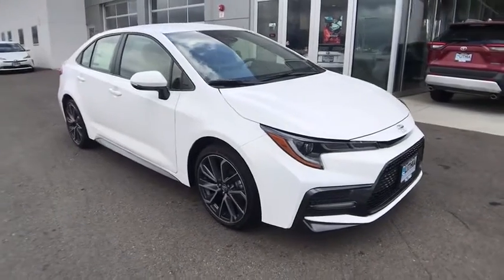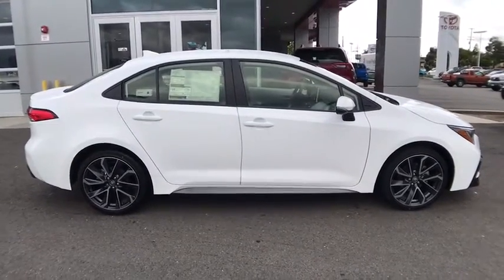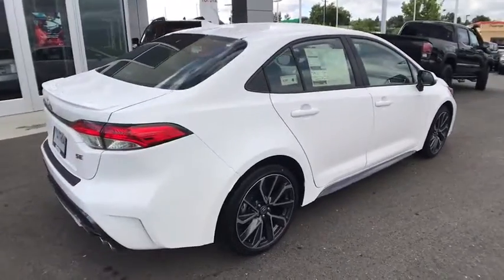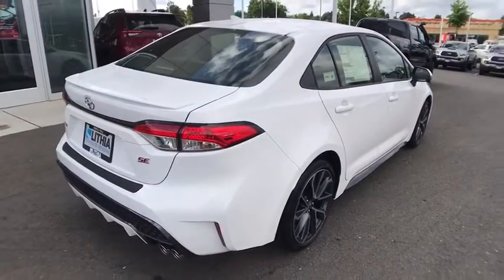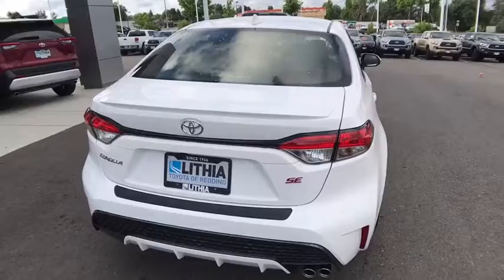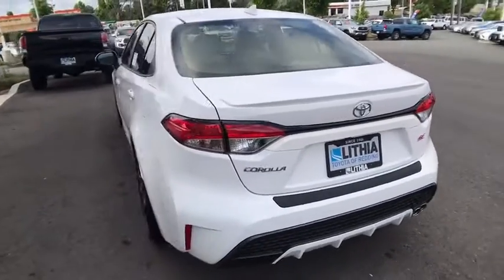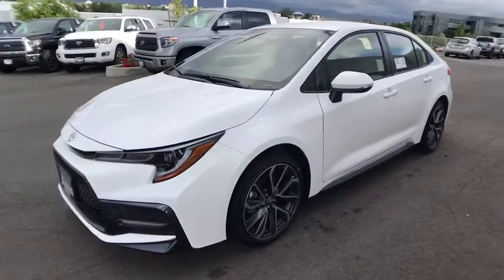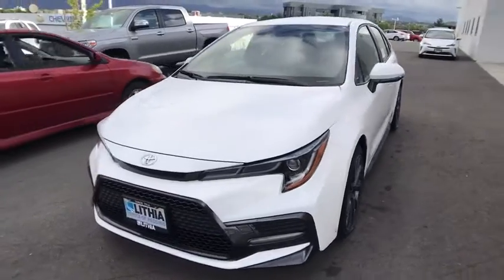2020 TOYOTA Corolla Northern California, Redding, Sacramento, Red Bluff, Chico, CA LJ019902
New 2020 TOYOTA Corolla available in Northern California at  Lithia Toyota of Redding. Servicing the Redding, Sacramento, Red Bluff, Chico, CA area.
2020 TOYOTA Corolla SE CVT - Stock#: LJ019902 - VIN#: JTDS4RCE2LJ019902

250 E. Cypress Ave.

SE trim SUPER WHITE exterior and MOONSTONE interior. EPA 40 MPG Hwy/31 MPG City! Lane Keeping Assist ALL-WEATHER FLOOR LINER PACKAGE Aluminum Wheels iPod/MP3 Input Back-Up Camera. READ MORE! KEY FEATURES INCLUDE: Back-Up Camera iPod/MP3 Input Lane Keeping Assist Rear Spoiler MP3 Player Onboard Communications System Aluminum Wheels Keyless Entry Remote Trunk Release Steering Wheel Controls. OPTION PACKAGES: ALL-WEATHER FLOOR LINER PACKAGE cargo tray All-Weather Floor Liners. Toyota SE with SUPER WHITE exterior and MOONSTONE interior features a 4 Cylinder Engine with 169 HP at 6600 RPM*. VEHICLE REVIEWS: Great Gas Mileage: 40 MPG Hwy. WHO WE ARE: Our commitment to treating you in a neighborly fashion extends from our inventories and auto repair service to our no-frills easy-to-comprehend auto financing. This comes not only in the form of car loans and leasing service for drivers from Redding Chico Red Bluff and Shasta Lake but a tenacious spirit dedicated to getting the flexible terms you deserve. Please feel free to explore our entire site and see all of the products services and pre-buy car research we have to offer. Horsepower calculations based on trim engine configuration. Fuel economy calculations based on original manufacturer data for trim engine configuration. Please confirm the accuracy of the included equipment by calling us prior to purchase.